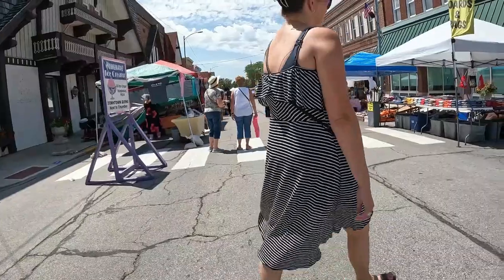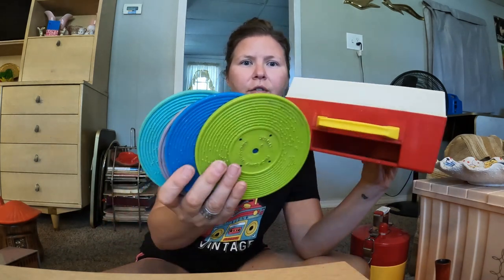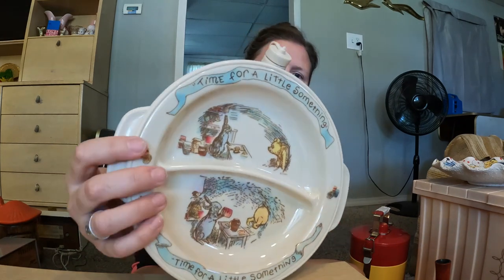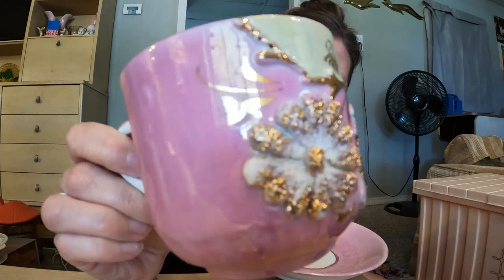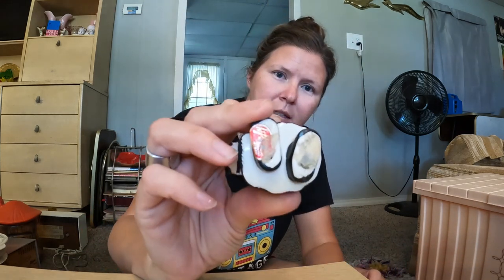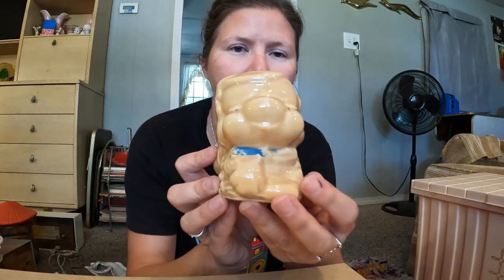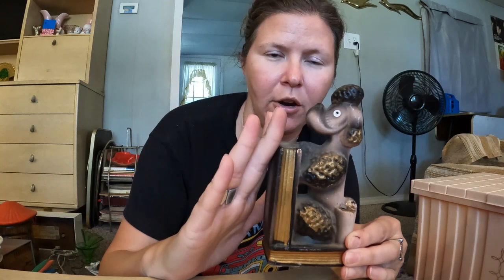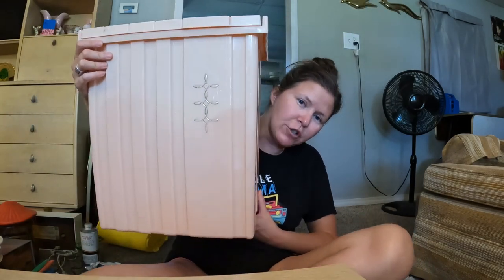Beehives on a Baby | Berne, Indiana Vintage Thrift Haul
By buying me a coffee, you help me continue uncovering unique, hidden gems and sharing their rich history with you.

Every coffee fuels more exciting hunts and detailed explorations into the vintage wonderland. Click the link below to contribute – any amount is immensely appreciated!

Thank you for being an essential part of our vintage-loving community. Let’s keep the past alive, one incredible find at a time!

In this week's video, I share the thrift haul from the huge estate sale, a new-to-us antique shop, and a few yard sales...all from Berne, IN.

Berne is such a unique & cute little town and the antique mall did not disappoint!

💖 You can visit my Etsy shop if you see anything that gives you joy...

Want to hang out with other mid-century lovers (or me) so you can see lots of vintage goodies and share your wonderful thrifting finds? Join the FMV group below...